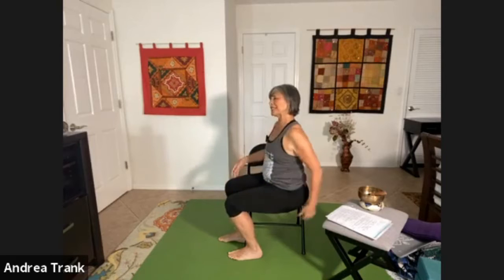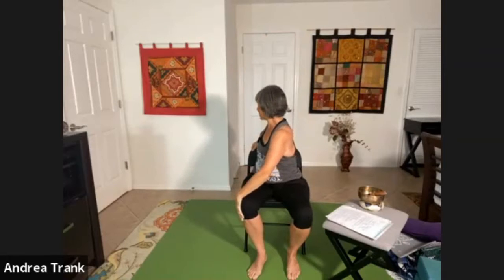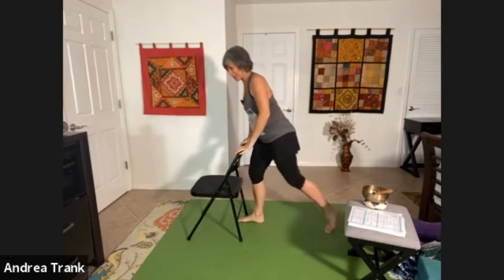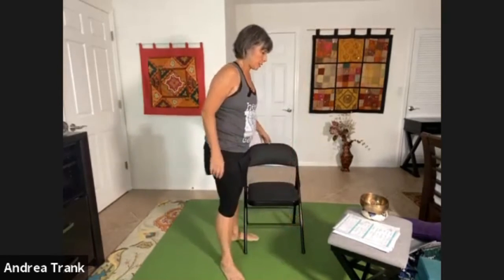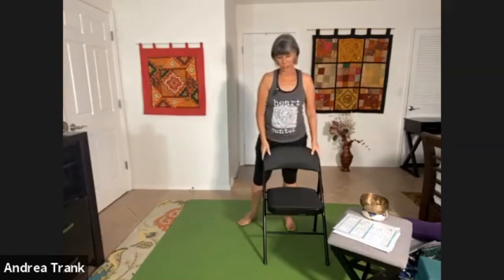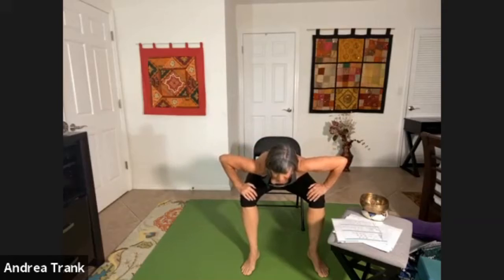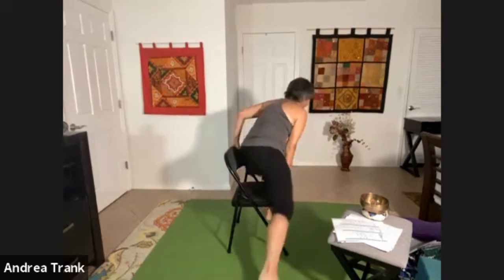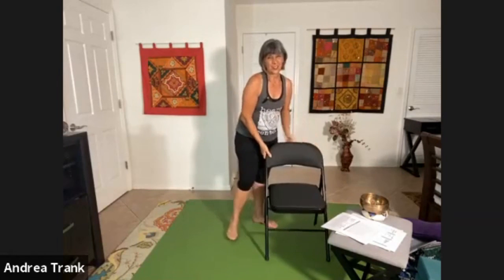Chair yoga for limited space or limited mobility Andrea Trank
This Free Accessible Yoga Class was offered to the Take Lessons Community.  It was well received so I am sharing it with you.  This class is accessible to anyone and has a relaxing but full routine to help you stay limber while stuck at home in the office.  It also has some tips for reducing anxiety.  Enjoy and if you like consider taking some of my other yoga classes and other online offerings.  Namaste.